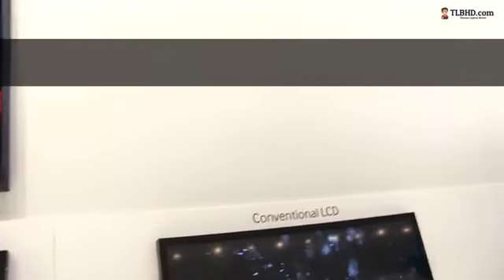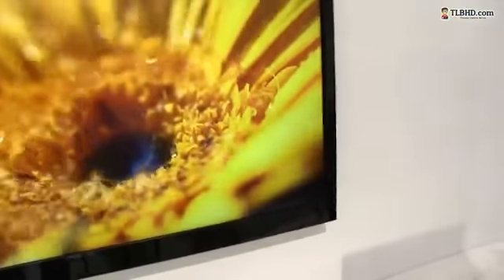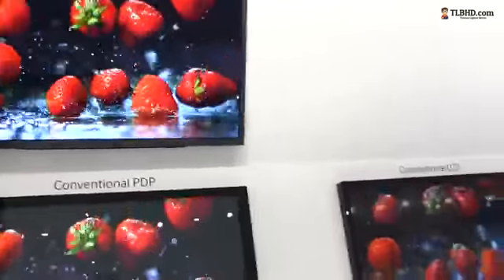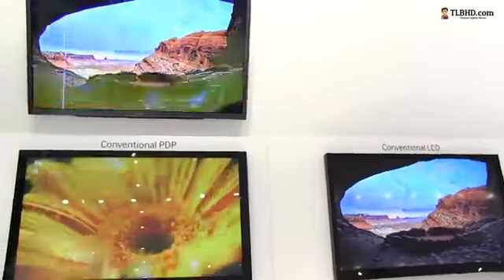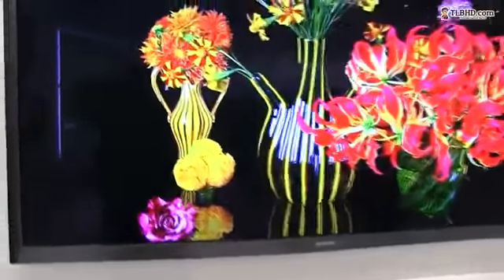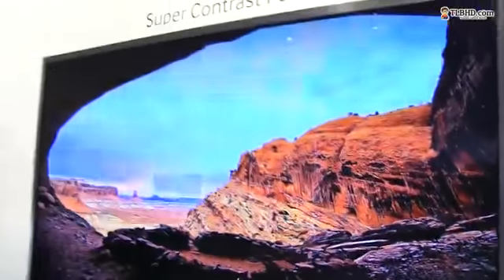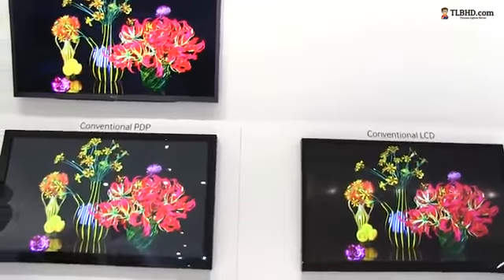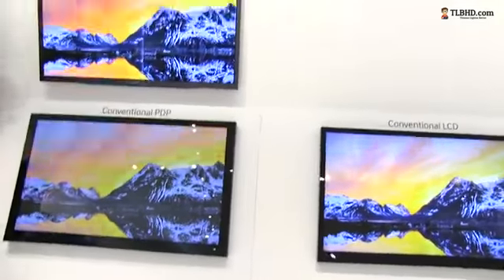Conventional PDP vs LCD vs Super Contrast Panel technoloy comparison showcase